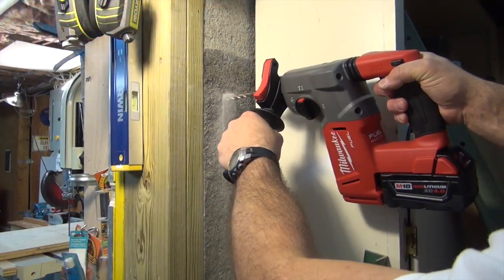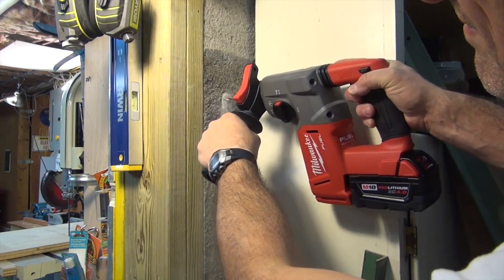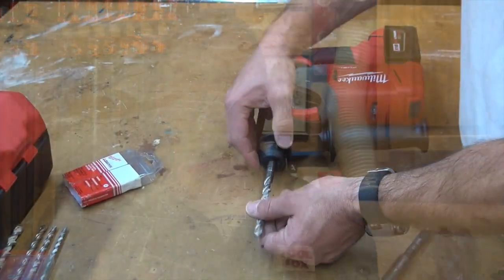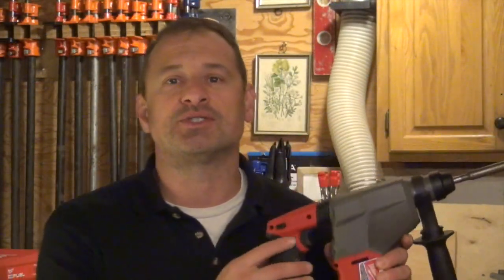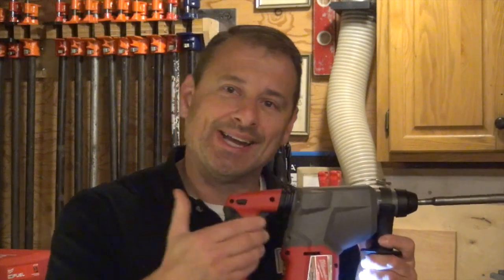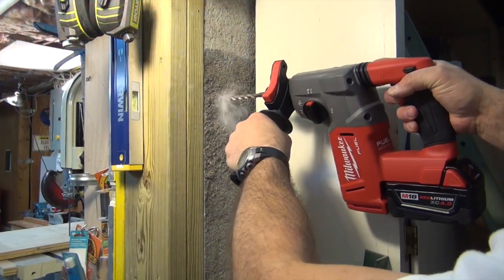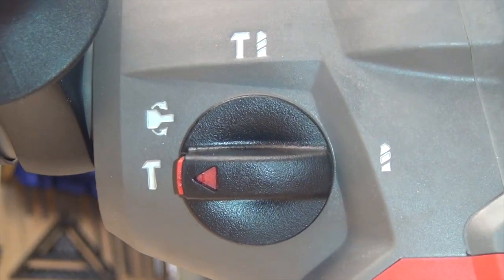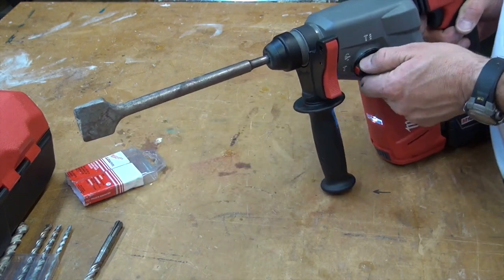Milwaukee M18 1" SDS-Plus Rotary Hammer 2712-22 Review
Milwaukee M18 Cordless SDS Rotary Hammer 2712-22

Milwaukee SDS Battery Technology
Milwaukee combined, the POWERSTATE, brushless motor, REDLITHIUM battery pack, and REDLINK PLUS intelligence to fill these three categories with cordless models, all on one battery platform.

These SDS rotary hammers are:

    M18 Compact               5/8” SDS rotary hammer   2612-22
    M18 Mid-weight           7/8” SDS rotary hammer   2605-22
    M18 FUEL Mid-weight 1” SDS+ rotary hammer       2715-22
    M18 FUEL Larger       1-1/8” SDS+ rotary hammer 2715-22

According to Milwaukee and some testing I did at their recent media event, the new M18 FUEL 1” and 1-1/8” SDS+ Rotary Hammers drill faster than their corded counterparts.   That’s super impressive when you stop and think about it.

Milwaukee further claims that these hammers are designed to deliver a full day of work on one XC4.0 battery charge.
First Impression:

The very first thing I noticed about the  “mid-weight” drop motor design, 2712-22 rotary hammer was how compact and light it was.  It weighs only 8.5 pounds – and is very noticeable.   Using this hammer over-head, one-handed, is a reality with this rotary hammer.

The second thing I noticed was the “rubber bellow” separating the handle from the hammer. This is part of the tools AVS or anti vibration system. It acts as a shock absorber between the tool and the users hand and helps reduce user fatigue.

Using the Milwaukee M18 Cordless SDS Rotary Hammer 2712-22

The 2712-22 is compact and light but powerful. I used it to drill a series of 3/8-inch holes in a 20-year-old, poured concrete foundation without issue. The variable speed trigger was helpful controlling the bit when starting out.

The LED was super convenient for illuminating the joist bay.  It seems like Milwaukee is putting LED lights on all their cordless tools – I like it.

The chiseling mode worked equally as well and I chipped away at concrete as if I were using a corded model. I would be remiss if I did not speak to the mode selector switch. There are four modes on the mode selector switch that allow the user to select from:

    Drilling
    Rotary hammering
    Chiseling
    Chisel Lock off mode

I really liked using the chisel lock off mode. This mode the user to manually rotate the chisel bit to the exact position desired.  Once in position you simply turn the selector mode back to chiseling and your ready to chip mortar.

The beauty to this is safety, comfort and control. Chisel lock off mode allows you to rotate the chisel bit, rather than rotate the tool to an uncomfortable or unsafe position.

I found the side handle and adjustable clamping lever to be quick and easy to operate and adjust. The bit release collar was easy to operate, as was the variable speed trigger.

The trigger appeared small and designed for one-finger. I anticipated having difficulty operating this tool with large bulky gloves, but that wasn’t the case at all.  Wearing large, bulky gloves did not interfere with using the one-finger trigger.
Improvements

Milwaukee provides a sturdy molded plastic case with the 2712-22 but “drops the ball” with in-case bit storage. There is a small compartment for bits but its not nearly enough for a pro assortment of bits.  Everybody knows that we want to store ALL of our bits in the drill box!
Milwaukee M18 Rotary Hammer 2712-22 Kit Specs

    1″ Max Capacity
    0-1,400 RPM
    0-4,900 BPM
    1.7 ft-lbs. of impact energy
    12.48” long
    8.5 lbs.
    1-inch max. percussion bit
    2-1/2 -inch max. core bit
    Control switch: forward, reverse and trigger lock
    Variable speed trigger
    LED
    Adjustable depth gauge
    Side handle with adjustable, clamping lever
    AVS system
    Dust extractor connection ready for Dust extractor, model # 2712-DE
    4 – mode selector switch [drill, rotary hammering, chiseling, chisel lock off]

    M8 FUEL 18V Cordless Lithium-Ion 1 in. SDS Plus Rotary Hammer – 2712-20
    (2) M18 REDLITHIUM XC4.0 18V 4.0 Ah Extended Capacity Battery Pack – 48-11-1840
    M18 and M12 Multi-Voltage Charger – 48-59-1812
    Side Handle
    Depth Rod
    Carrying Case

Overall Impression

This a great tool that is light-weight, easy to use and feels great to work with.  I’m super impressed by the combination of this SDS drills compact drill size to weight and power ratios.  This drill is Bad Ass!    Anytime I need to drill concrete in tight spaces or just don’t want to deal with cords I’ll be reaching for this rotary hammer. Very nice.